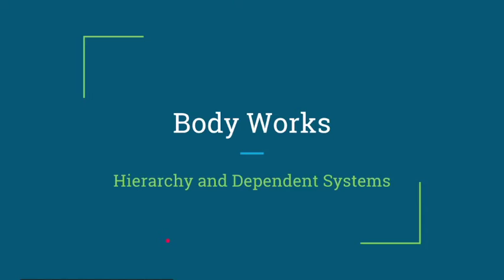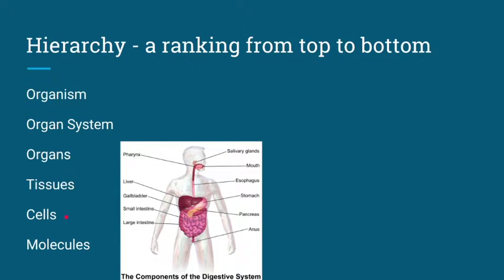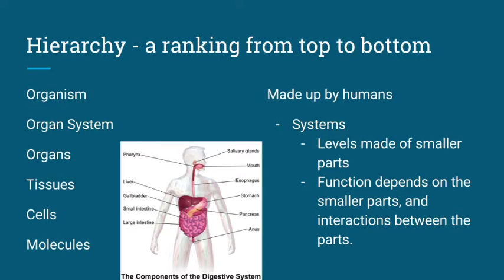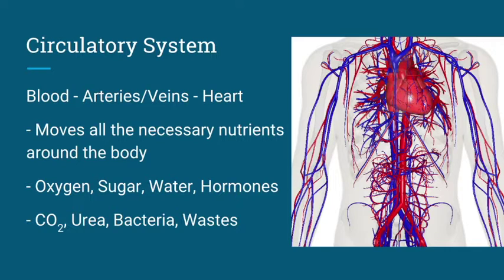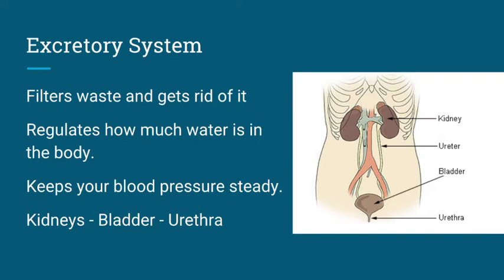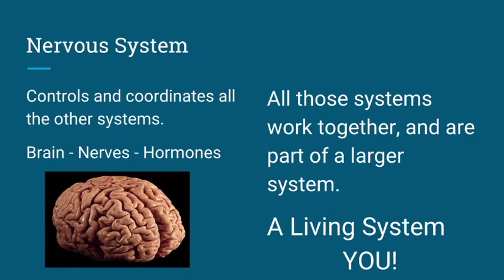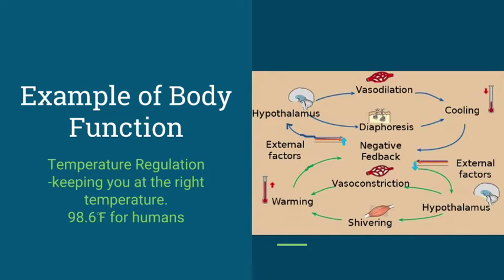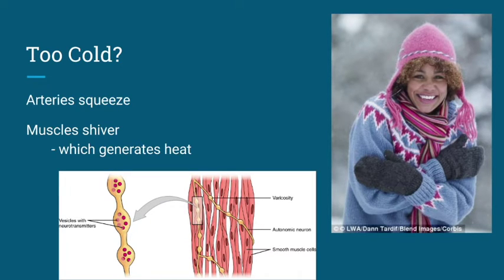Body Works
We look at the scientists organize living systems into a hierarchy of dependent systems.
Further we discuss some of the major systems of the body and attempt to illustrate the interactions between different systems between different parts of the system.
We use the concept of structure and function to describe how each part works as it depends on the structure of its parts.

Outro Song
Epistrophy by Thelonious Monk and John Coltrain